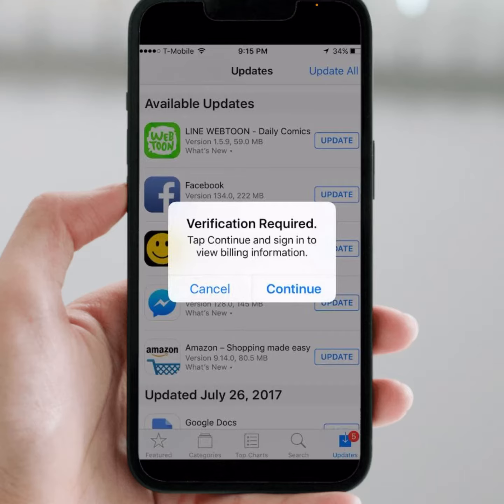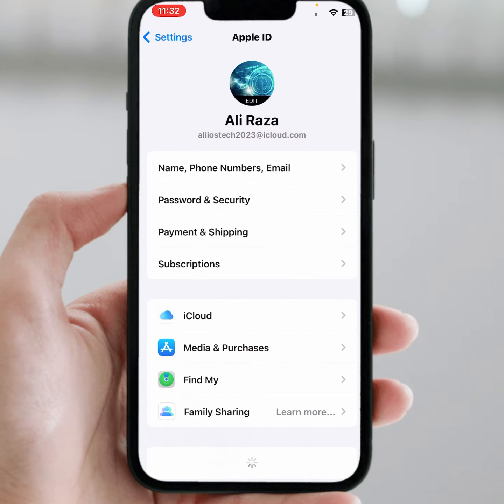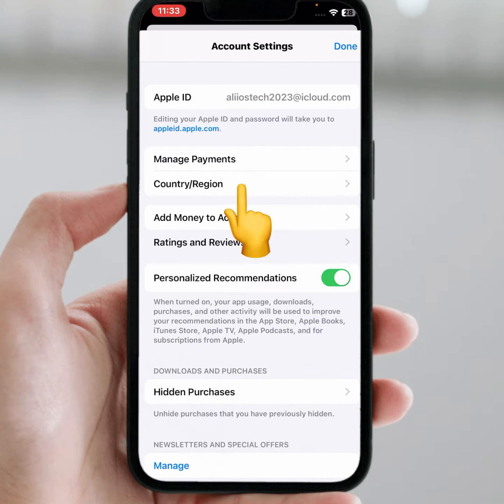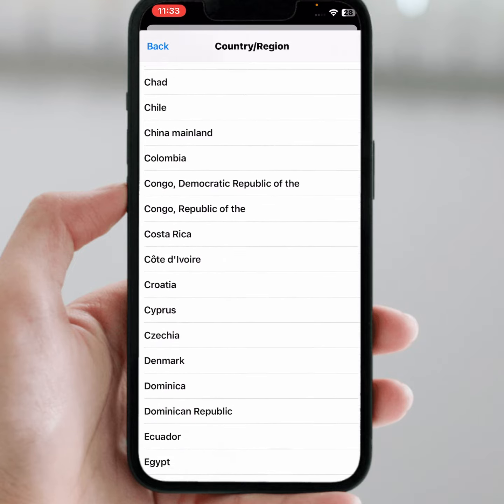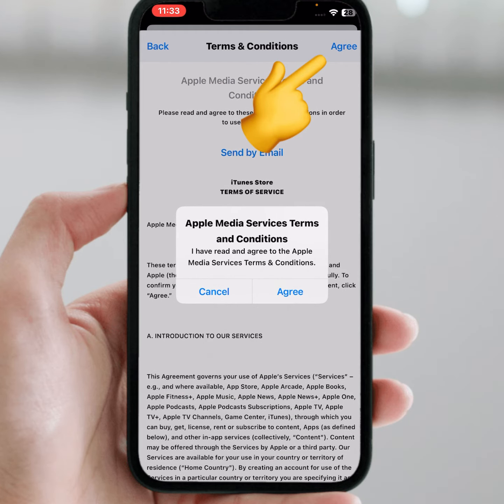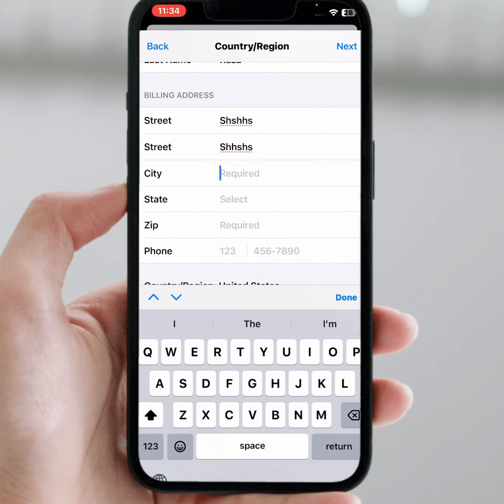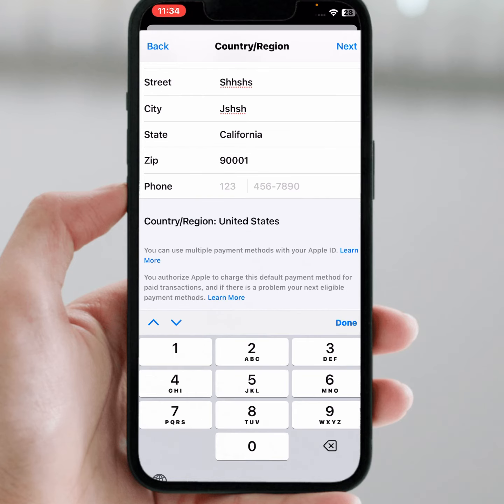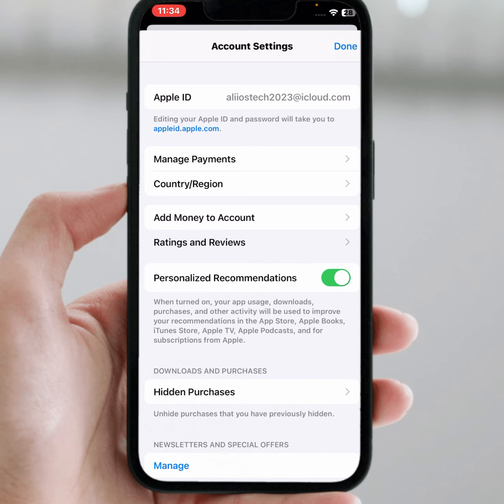How to Fix Verification Required on App Store 2023 || Verification Required on App Store iOS 16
Hi Everyone Well Come to My Channel. In this video I gonna Show you " How to Fix " on Your iPhone and Android Phone .